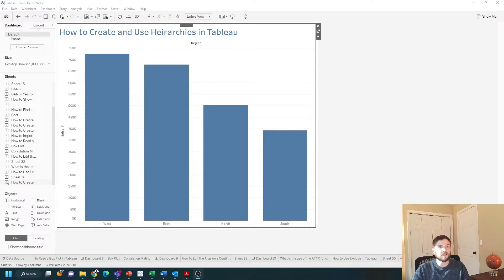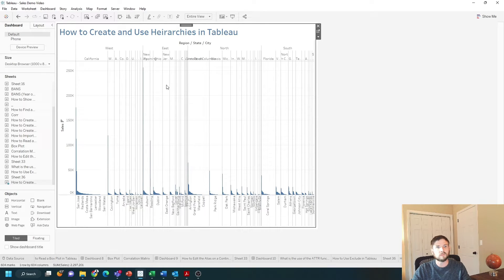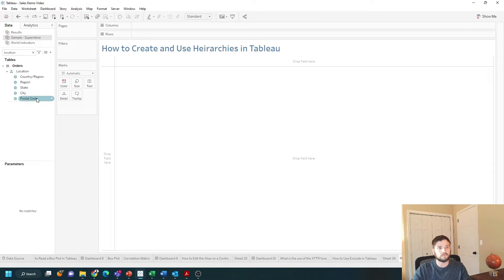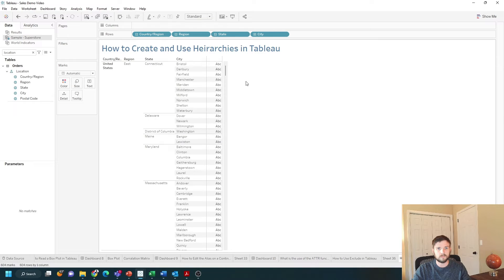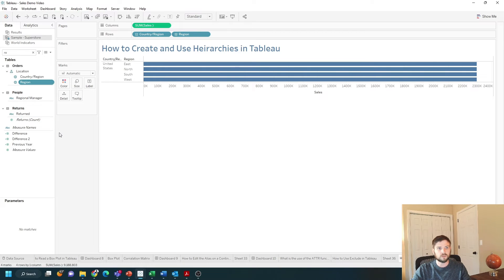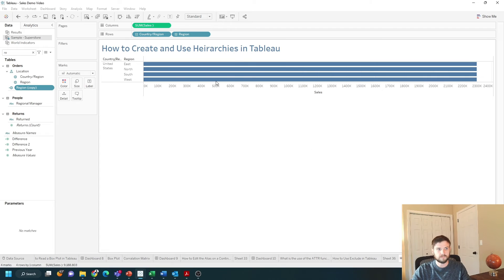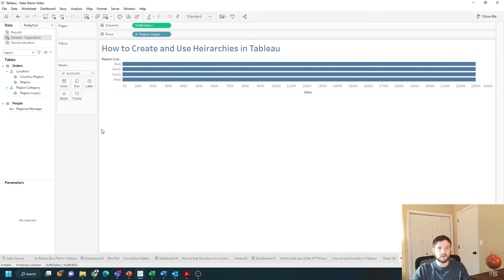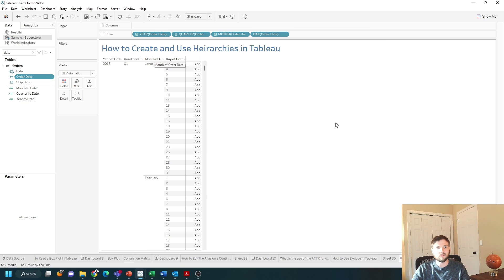How to Create and Use Hierarchies in Tableau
Welcome to Interactive Training! In this session, we'll show you how to create and use hierarchies in Tableau, enhancing your data visualizations by allowing seamless drill-downs from broader categories to more detailed subcategories. Whether you're analyzing sales by region, state, and city, or looking to build custom hierarchies tailored to your data, this tutorial will guide you through the entire process. By the end of this video, you'll be able to organize your data hierarchically, making your dashboards more interactive and insightful.

🔹 How to Create and Use Hierarchies in Tableau | Interactive Training 🔹

What You'll Learn:

📊 Understanding Hierarchies in Tableau

Learn what hierarchies are and how they enhance data visualization.
Understand the default hierarchies provided by Tableau, such as the Location hierarchy.
🔧 Creating Custom Hierarchies

Subscribe How do you create and use hierarchies in tableau in this example I have a bar chart of sales by region I can click on a plus sign on the bottom left of the act of the header to expand the region into States I can keep clicking to expand it into cities as well let's take a look at how to build this in tableau [Music] hierarchies in Tableau are denoted with a hierarchy symbol so location is already a hierarchy in the sample Superstore data hierarchy goes from region country to region to state city and postal code if I drag the top onto the view country region I get only United States I have a plus sign as I hover over the United States I can click that and it drills down into region if you're in developing mode you can click on rows as well if I click on the plus sign on region I get every state and so on if I drag sales up into columns this becomes a bar chart and I can either click the plus sign or H minus sign to go down or up within the hierarchy

If you don't have a hierarchy set up in your data already you can manually build it so let's say I want region and category to be in a hierarchy region is already within the location hierarchy so I'm going to duplicate it as a copy

Now I can add this copy of region into a hierarchy by going down to hierarchy and create hierarchy we'll just call this region category click ok I can also take category it's also part of the product hierarchy already so I'm going to take a copy by duplicating and let's add category to the hierarchy I want it to be in region category

Now I can drag region onto the view the copied version

And I get the hierarchy as a note in Tableau desktop dates are always hierarchies so if I grab order date and put it on rows it defaults to year I can click on the plus sign to go to quarter and then month and then day even though it doesn't look like date is in a hierarchy dates come in hierarchies by default